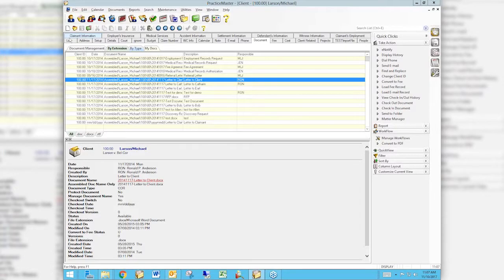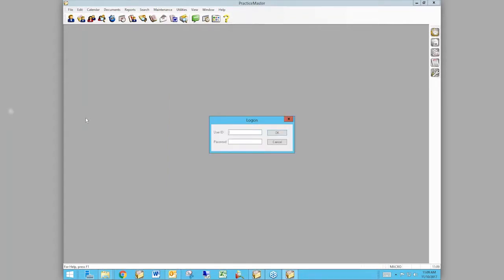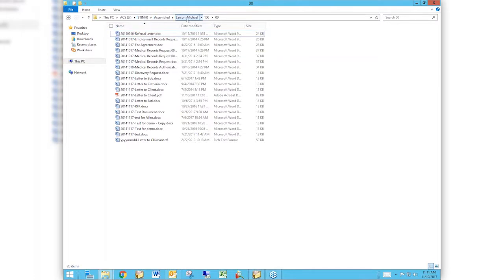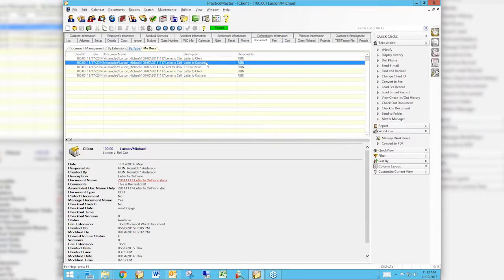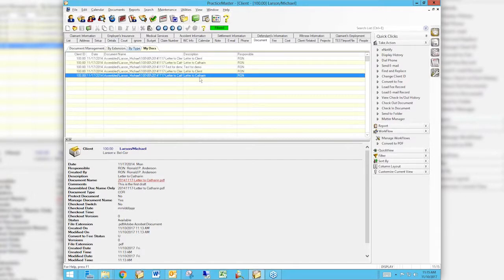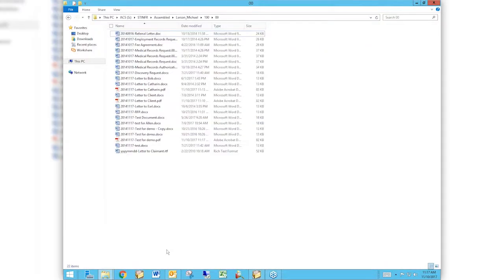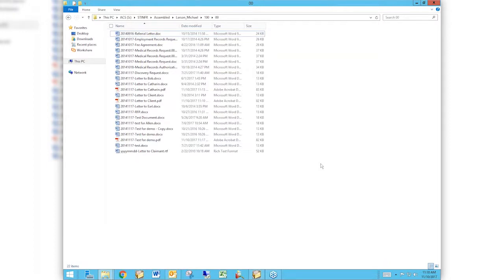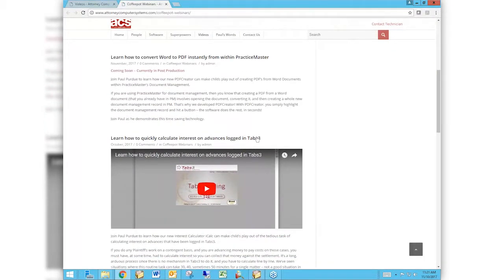Learn how to convert Word to PDF instantly from within PracticeMaster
Join Paul Purdue on Friday, November 10th at 11:00 am EST to learn how our new PDFCreator can make childs play out of creating PDF's from Word Documents within PracticeMaster's Document Management.

If you are using PracticeMaster for document management, then you know that creating a PDF from a Word document (that you already have in PM) involves opening the document, converting it, and then creating a whole new document management record in PM. That's why we developed PDFCreator! With PDFCreator, you simply highlight the document management record and hit a button - the software does the rest, in seconds!

Join Paul as he demonstrates this time saving technology.